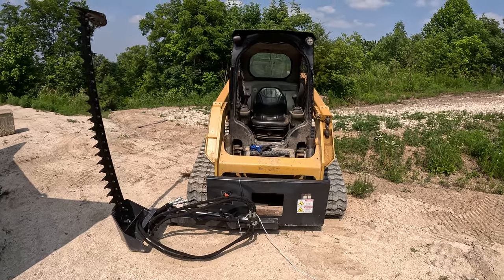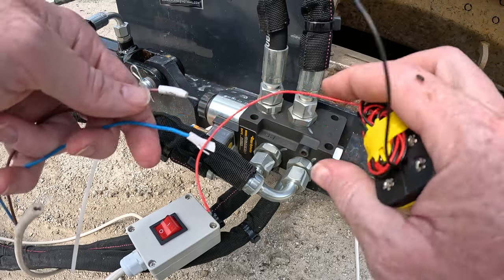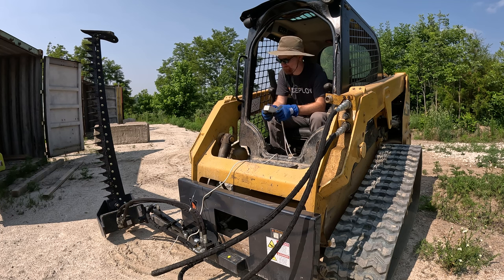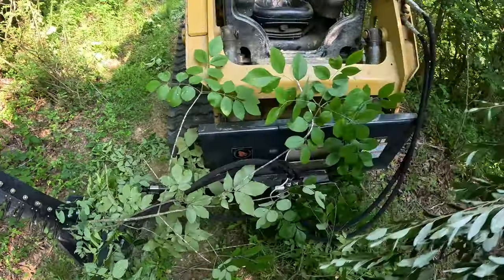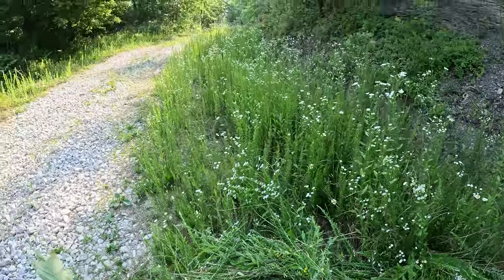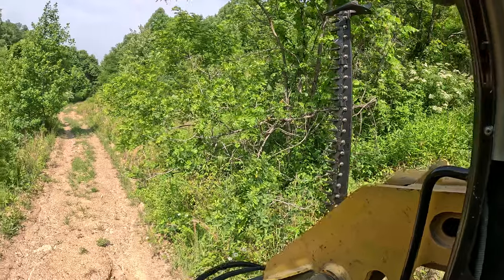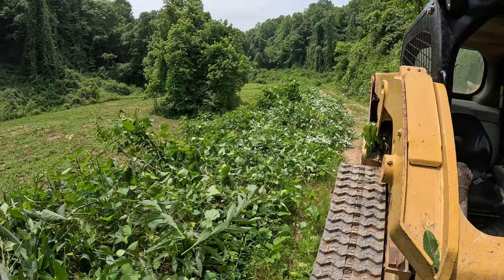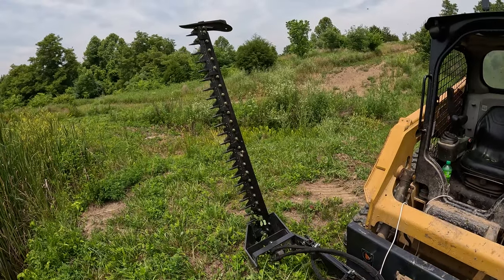Clearing Trails With the Cheapest Skid Steer Sickle Bar Mower I Could Find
I bought this cheap sickle bar mower to cut off limbs and branches that hang over our trails. I set up the mower and trimmed about 2 miles of trails. It works, but you definitely get what you pay for. I've already broken 5 teeth and I'm hoping they were just cheap teeth that came with the mower.

If you've got experience with sickle bar mowers, please let me know which brand of teeth I should buy as replacements!

The mower is Wolverine and I bought it new from Ebay.